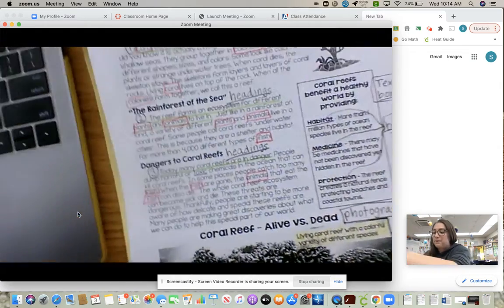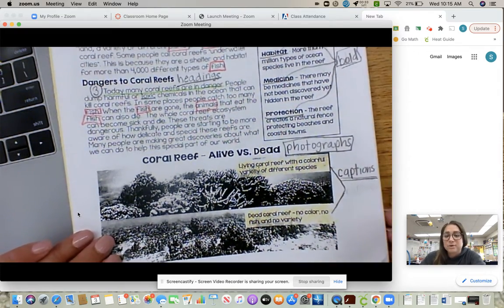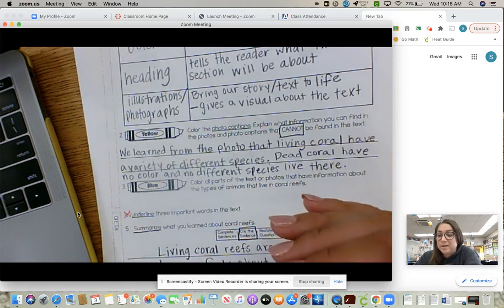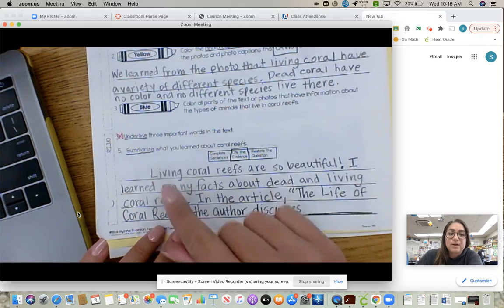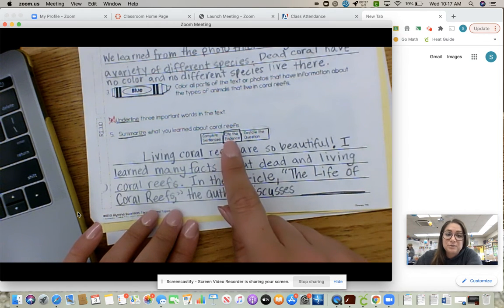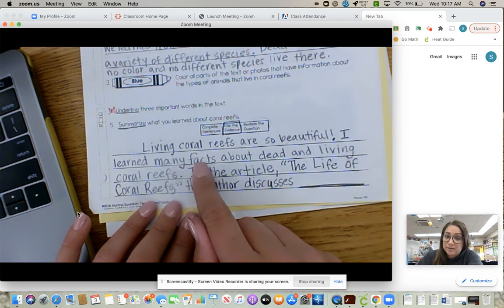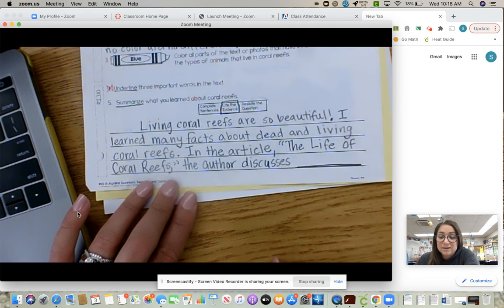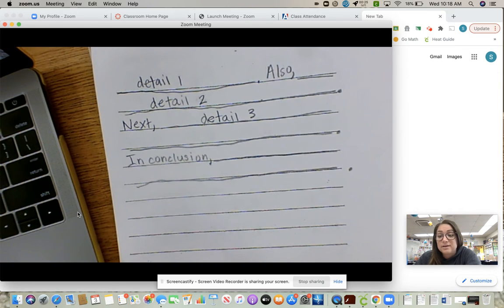Wednesday Mar 3, 2021 Overview